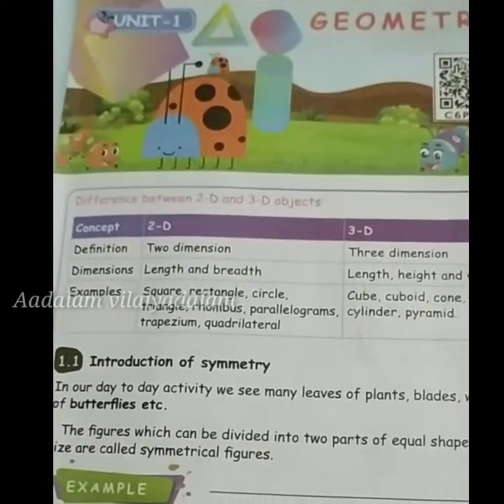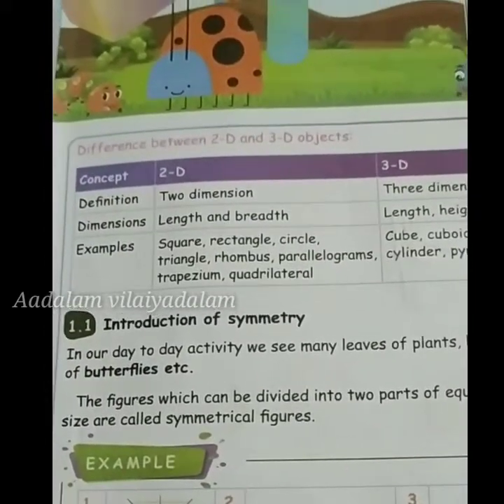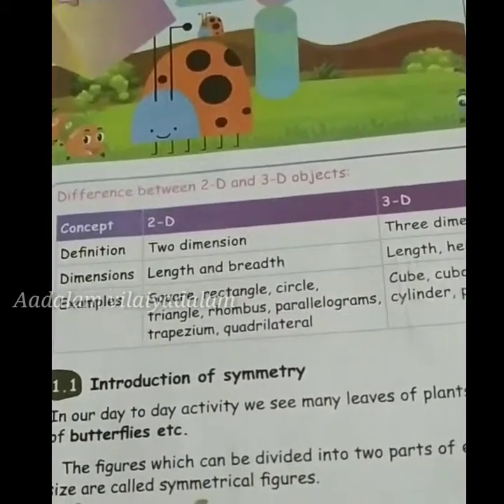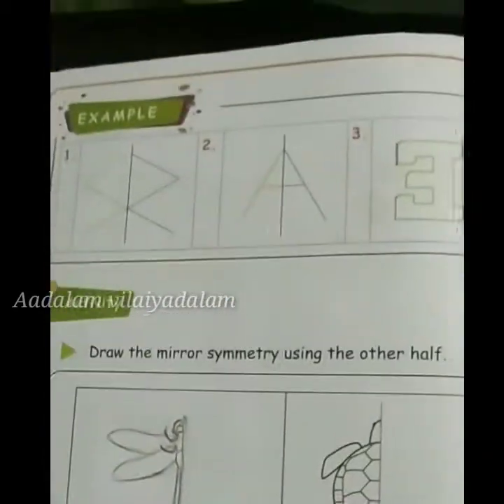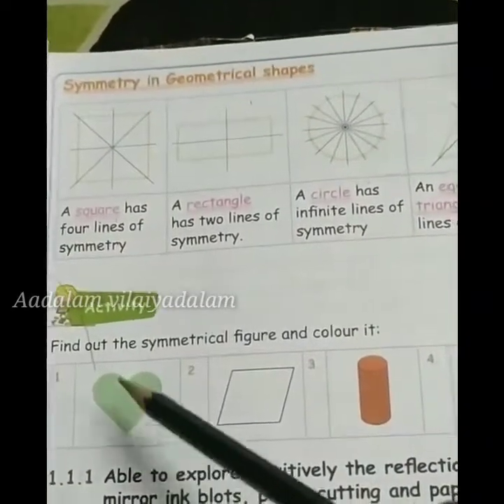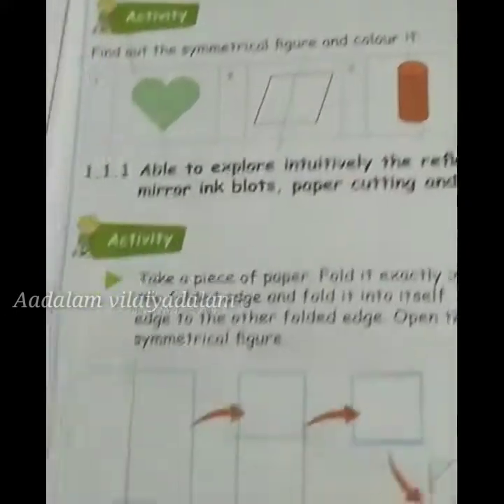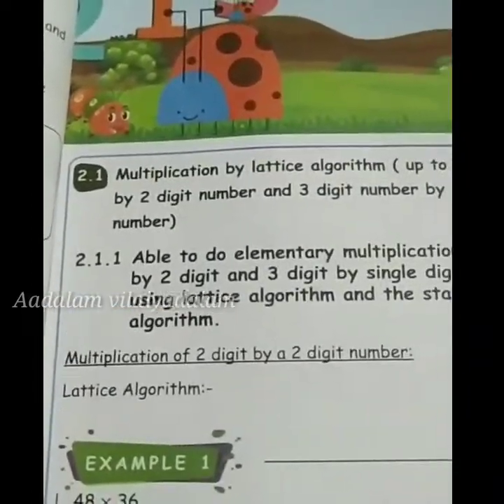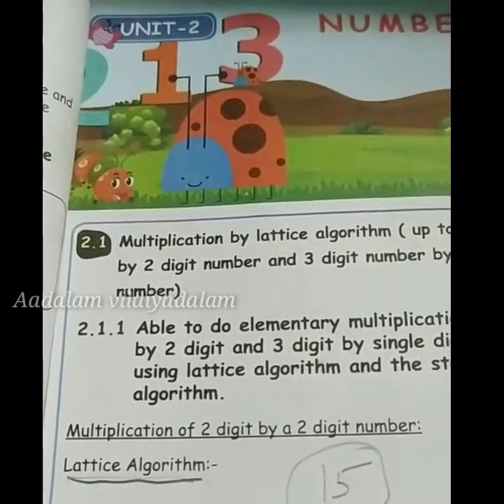4th STD MATHS | GEOMETRY